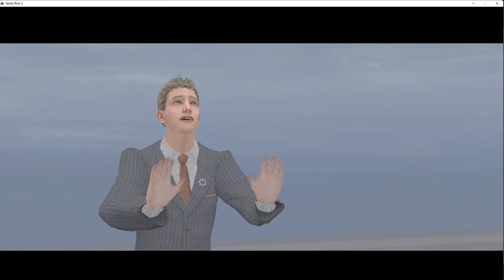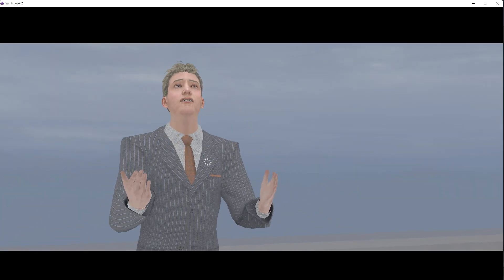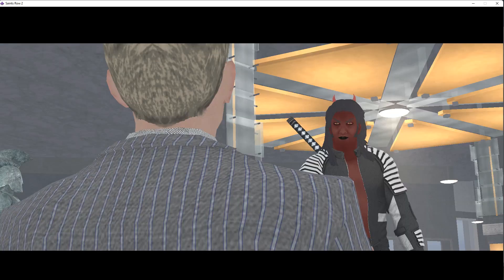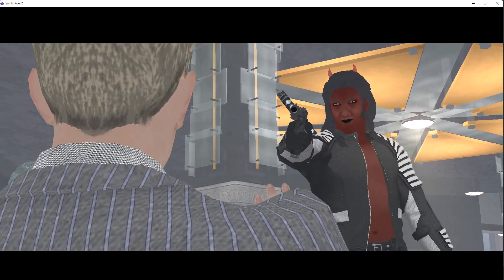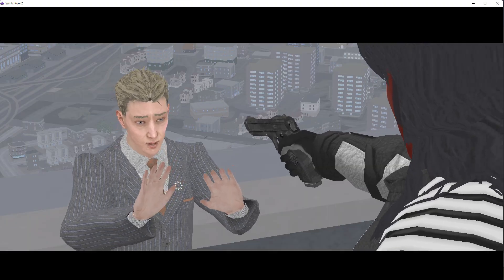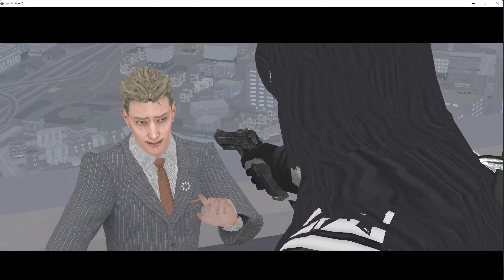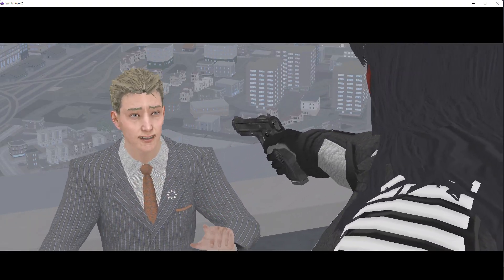Saints Row 2 End Game: Seth The Incubus as "Playa"